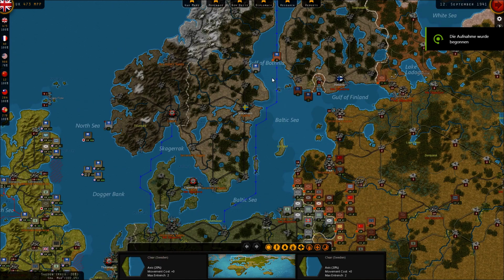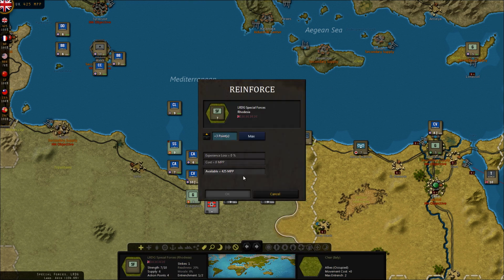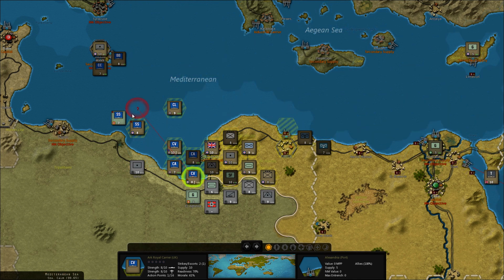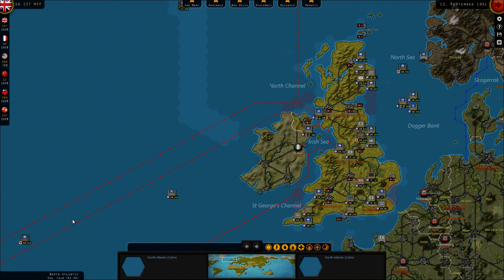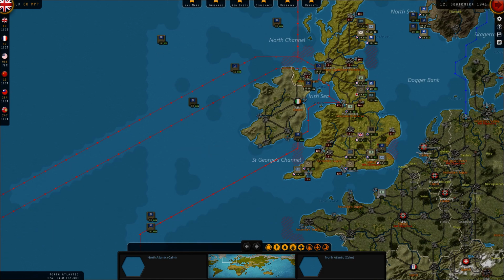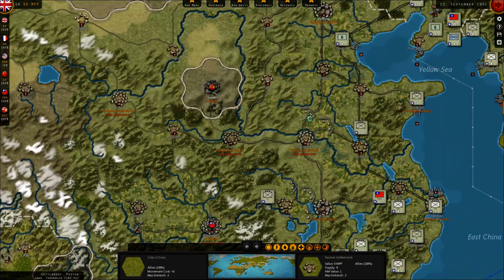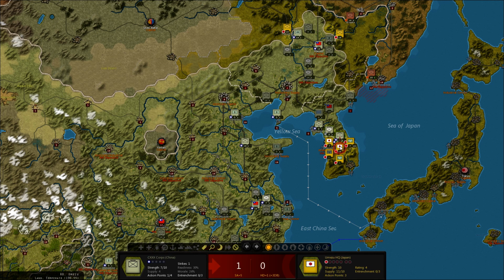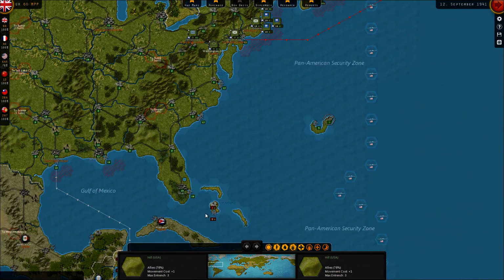Strategic Command WWII: World at War - Allies 1939 - Episode 29